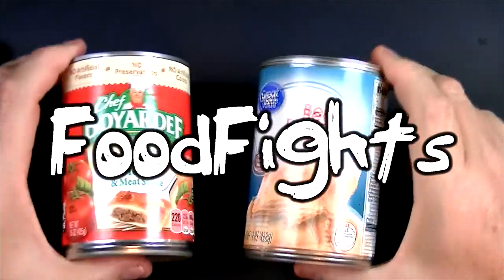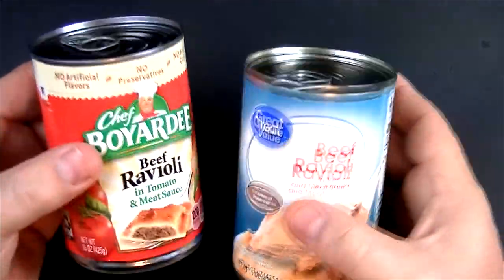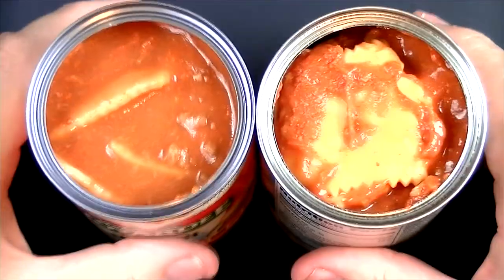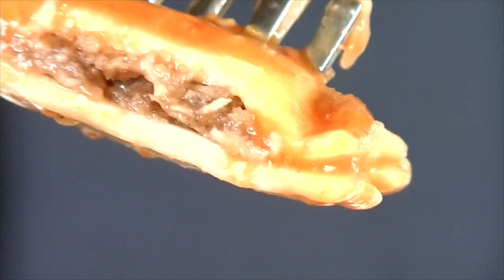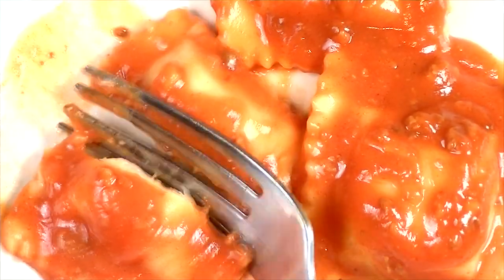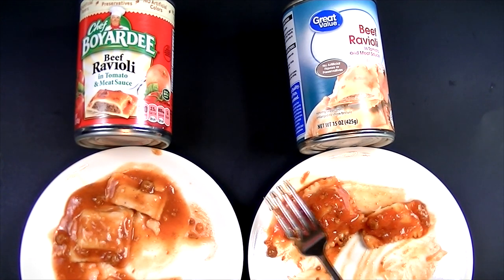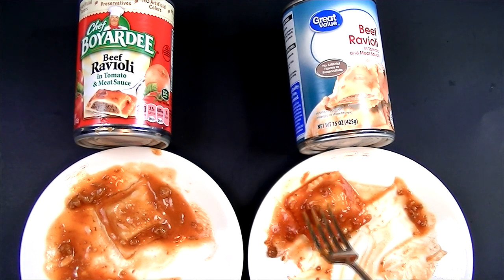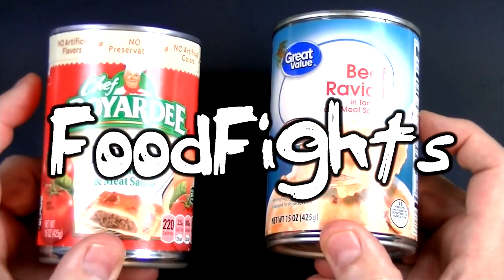Chef Boyardee Ravioli vs. Walmart Great Value Brand - FoodFights Beef Ravioli Review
What is the best beef ravioli?
Is it Chef Boyardee Ravioli or Walmart Great Value Brand Ravioli?

In this food fight YouTube video we taste test and review Chef Boyardee beef ravioli and Walmart Great Value brand canned ravioli to taste and discover which one is the best value and the best ravioli tasting in a can.

We sure were amazed and had a lot of fun in the process. Let us know if you agree with our analysis.

Chef Boyardee Beef Ravioli
Chef Boyardee Throwback Recipe Premium Beef Ravioli
Microwavable Ravioli